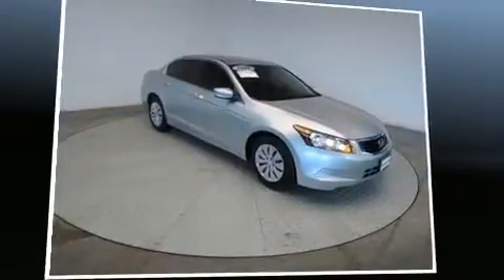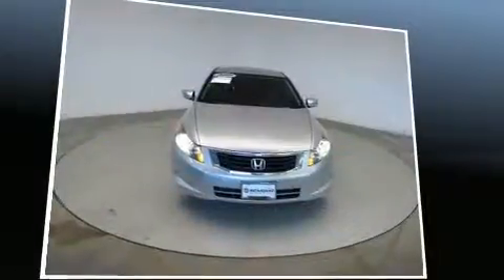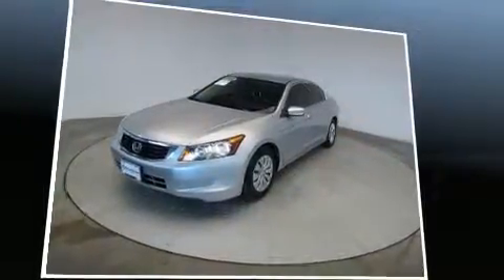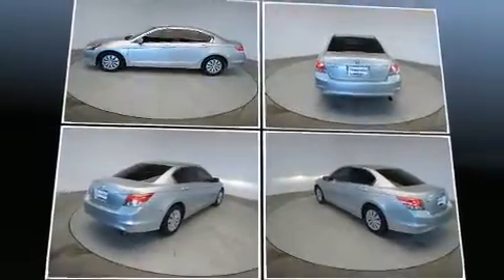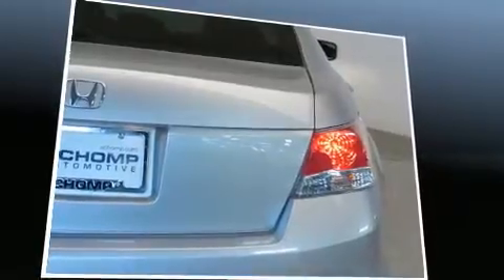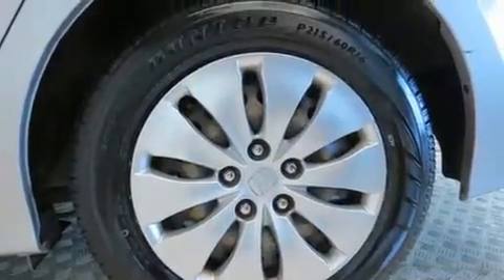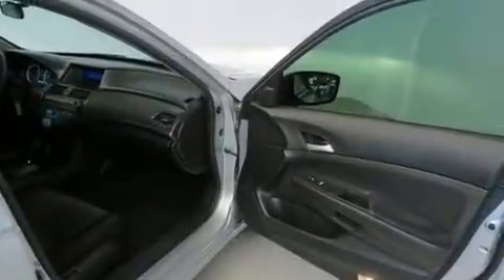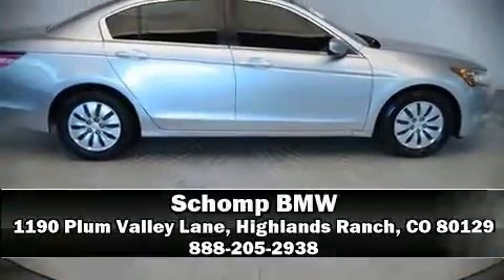2010 Honda Accord 2.4 LX in Highlands Ranch, CO 80129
Schomp BMW
1190 Plum Valley Lane

Come test drive this 2010 Honda Accord. This 4 door, 5 passenger sedan provides exceptional value! It features an automatic transmission, front-wheel drive, and a 2.4 liter 4 cylinder engine. Honda prioritized practicality, efficiency, and style by including: speed sensitive wipers, front bucket seats, air conditioning, remote keyless entry, cruise control, an overhead console, and power windows. Premium sound drives 6 speakers, providing you and your passengers a sensational audio experience. Honda ensures the safety and security of its passengers with equipment such as: dual front impact airbags with occupant sensing airbag, head curtain airbags, traction control, brake assist, anti-whiplash front head restraints, ignition disabling, and 4 wheel disc brakes with ABS. This car was designed with safety in mind, allowing you to drive with even greater assurance. A Carfax history report provides you peace of mind by detailing information related to past owners and service records. Our knowledgeable sales staff is available to answer any questions that you might have. They'll work with you to find the right vehicle at a price you can afford. Stop by our dealership or give us a call for more information.